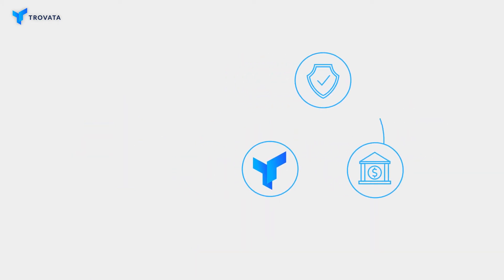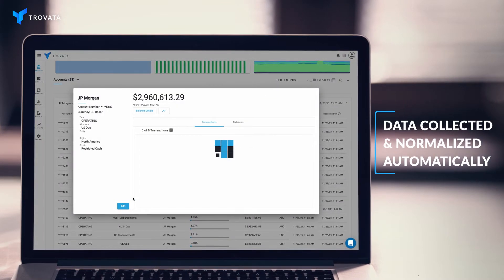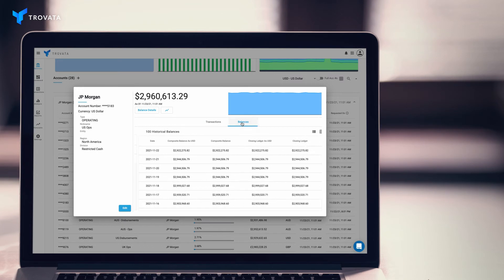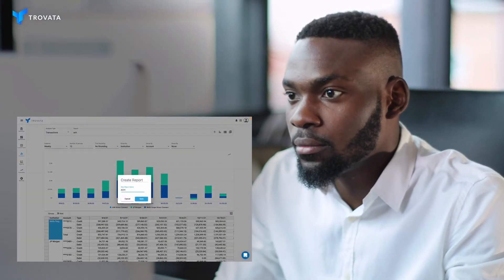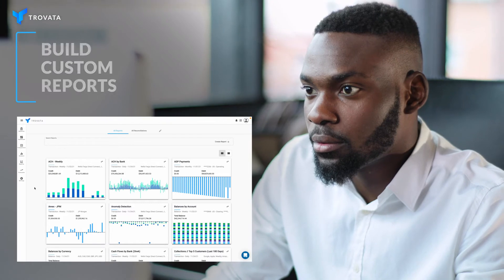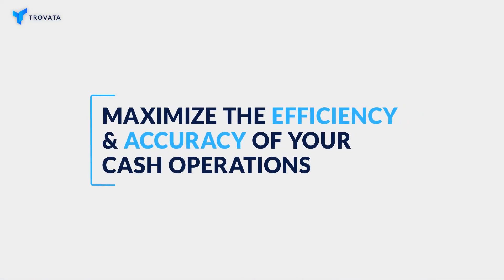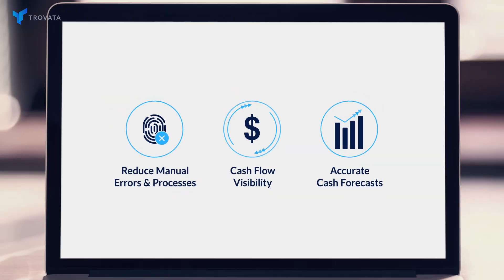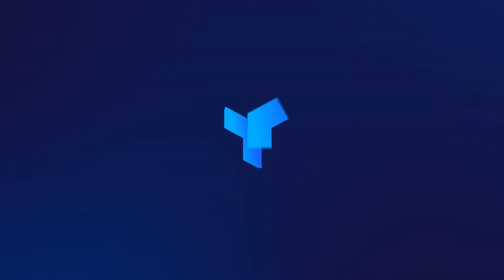How are Bank APIs Transforming Cash Management Operations?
What is a Bank API? A bank API is a critical element of openbanking which allows third-party companies to build new services for banking customers. These services include data visualizations, flexible methods of categorizing transactions for the unique scenarios of businesses, moving assets between accounts (or different banks or even different currencies), and so on. Banking APIs are at the heart of contemporary and future growth in fintech.

The development of an API allows clients of financial institutions to get enhanced services from specialized software companies.